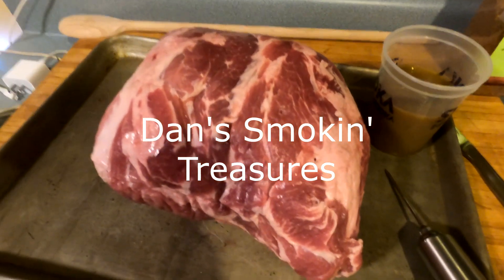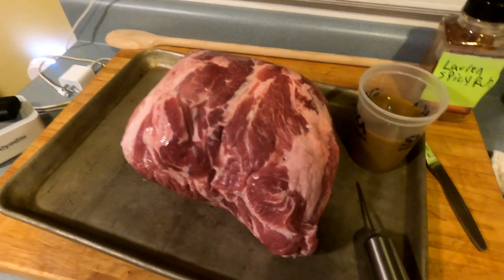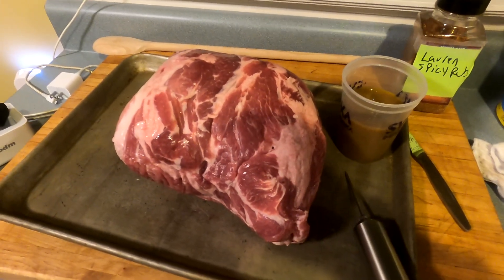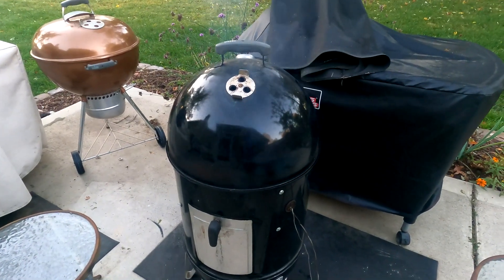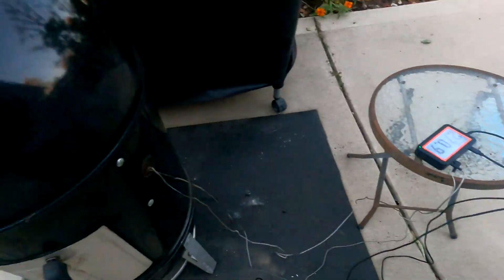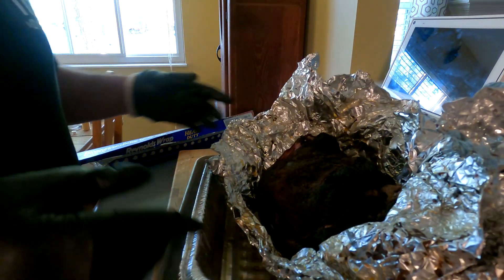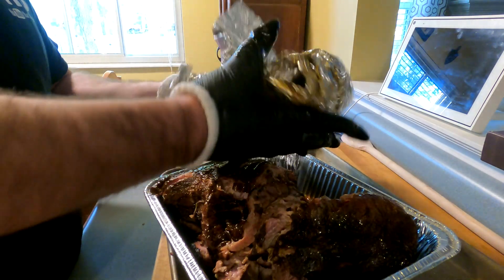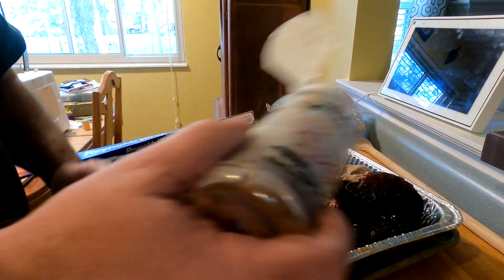Smoked Pork butt on the Weber Smoky Mountan.. AKA WSM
Quick video of my early morning cook on the Weber Smoky Mountain.  Enjoy.